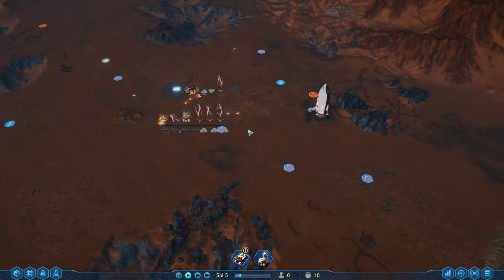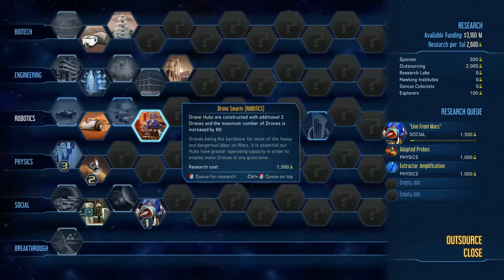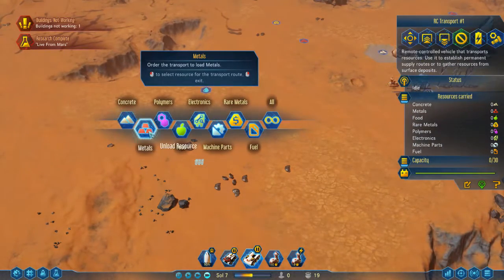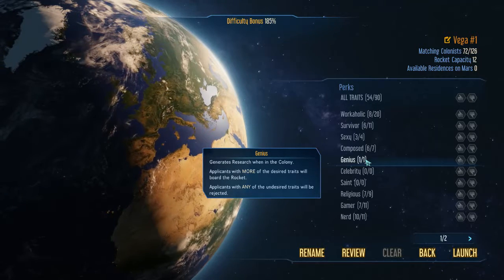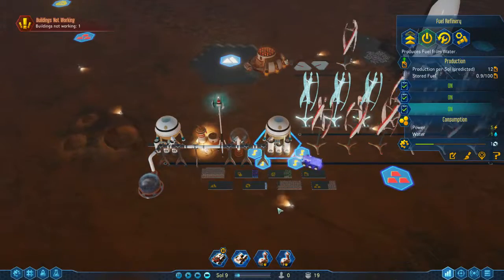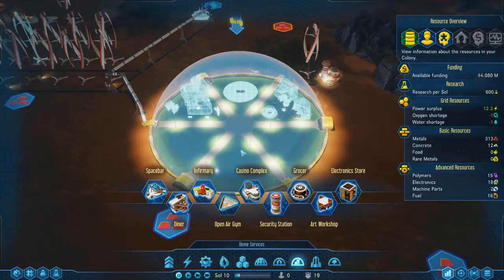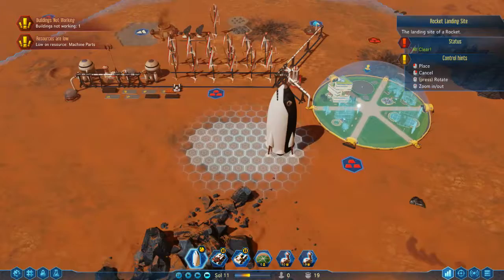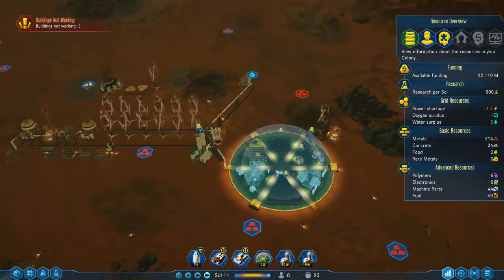Surviving Mars Ep 2 The dome has been built